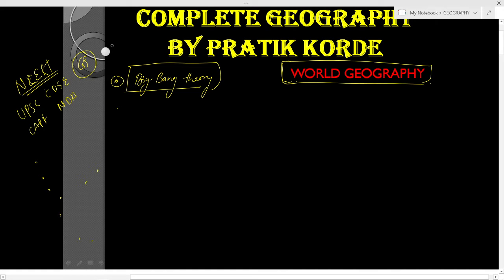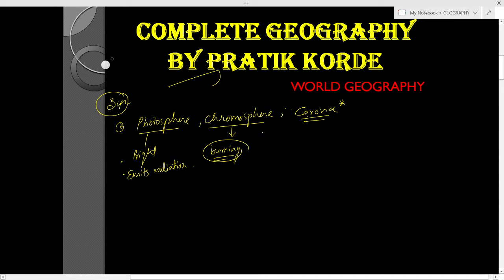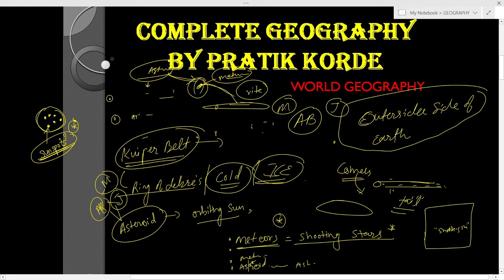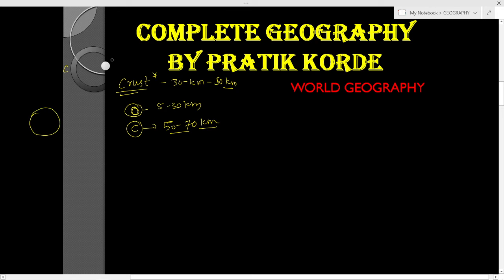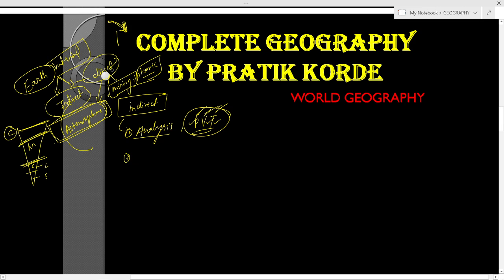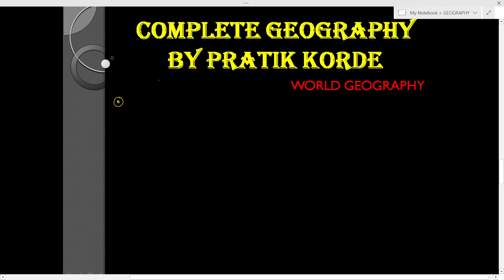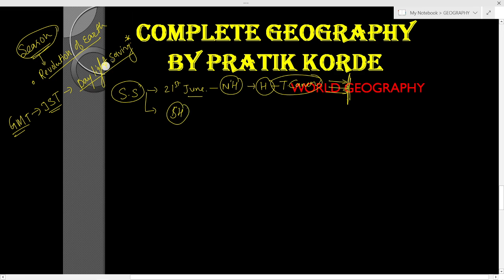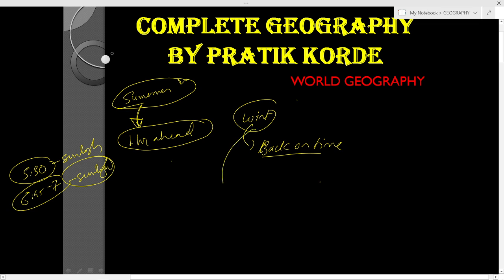COMPLETE GEOGRAPHY| ORIGIN AND EVOLUTION OF EARTH, PLANETS